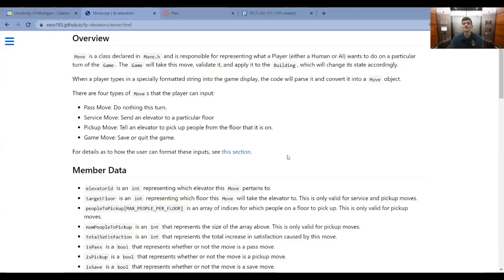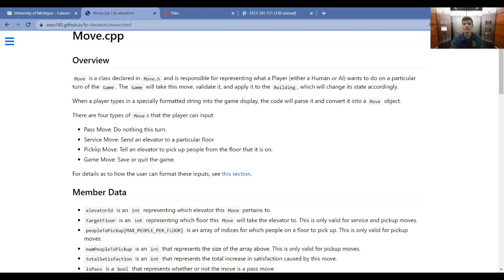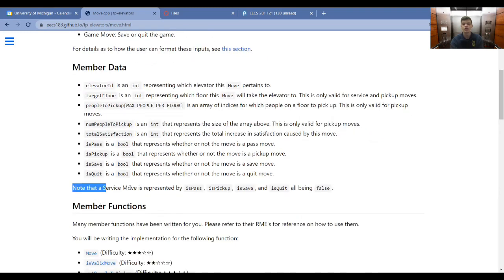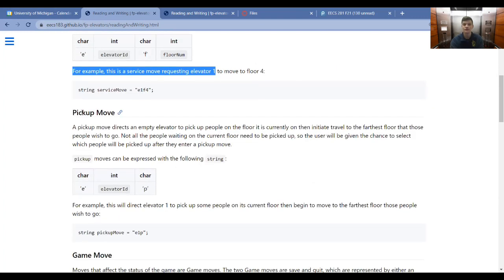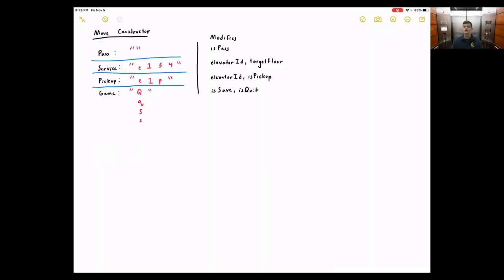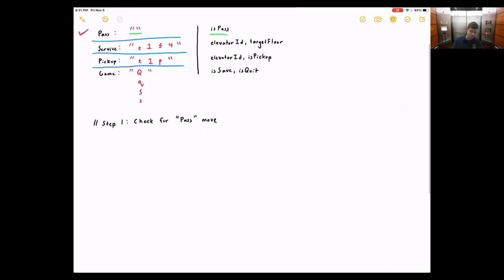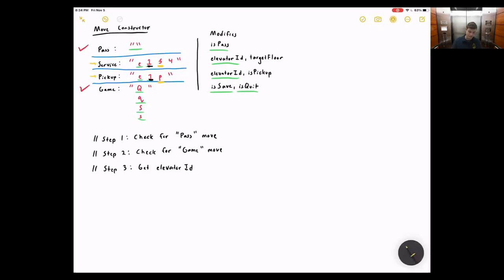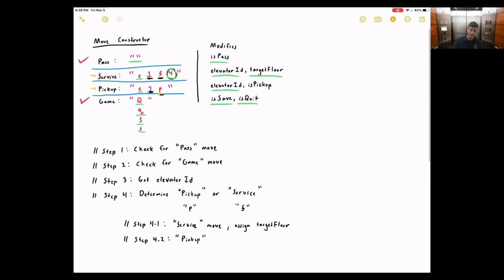Move Move - Constructor Tutorial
Tutorial for the Elevators final project - Move::Move default constructor tutorial.